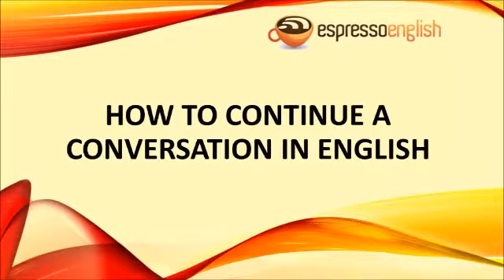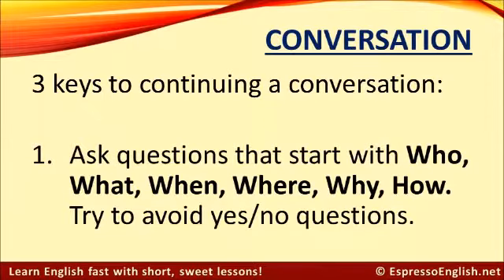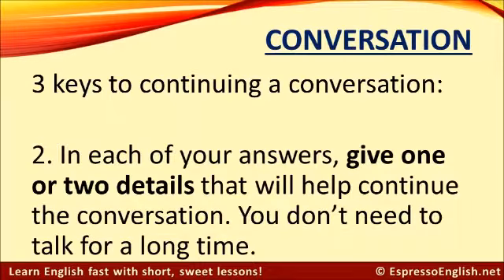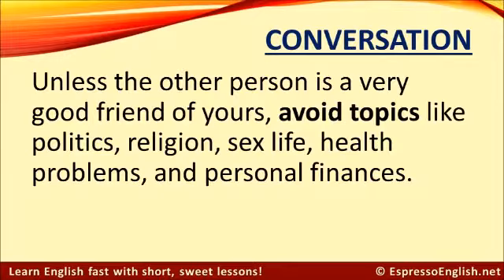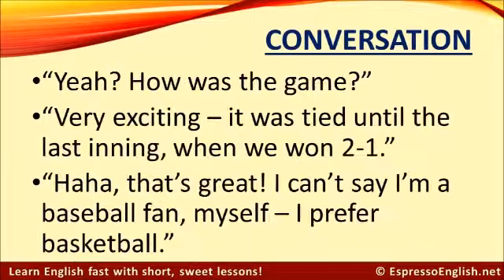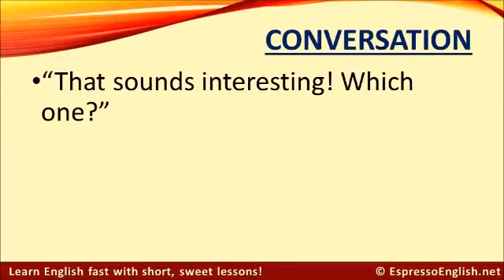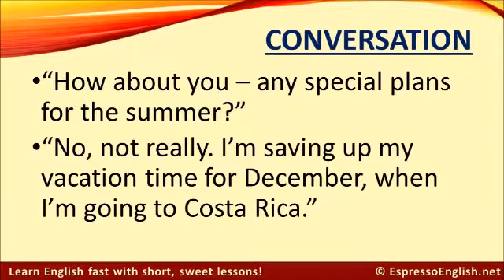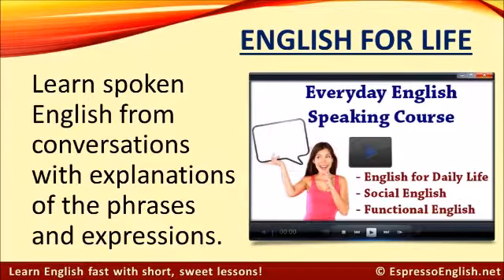Englisch Lernen ☆ Gespräche fortsetzen und verlängern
) In diesem Video lernen Sie drei Möglichkeiten, wie man englische Gespräche durch die Art der Fragen und Themen am Laufen halten und deutlich verlängern kann.